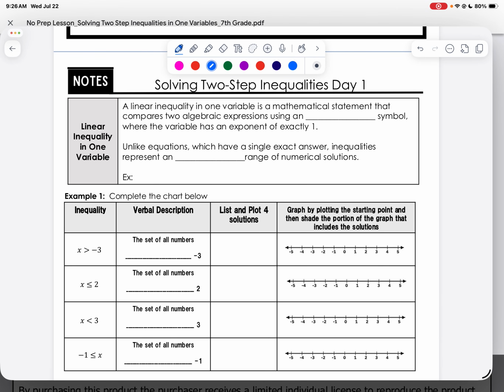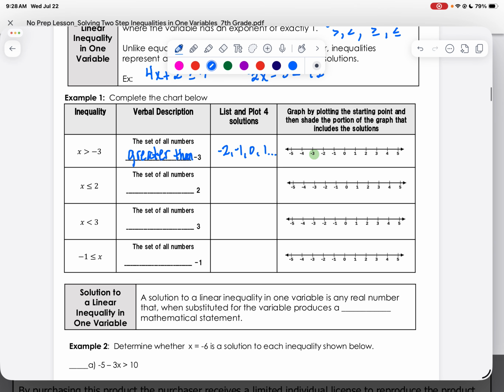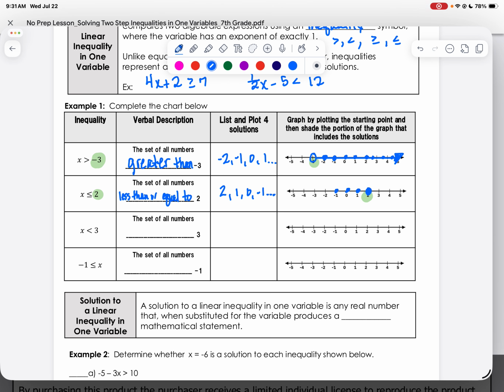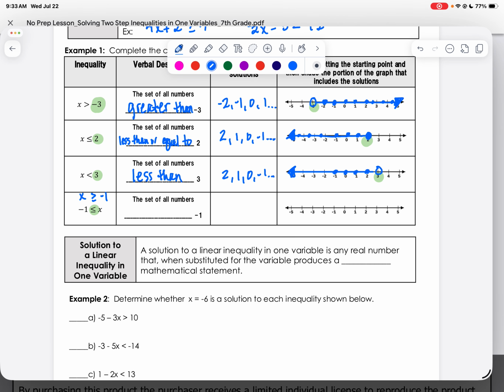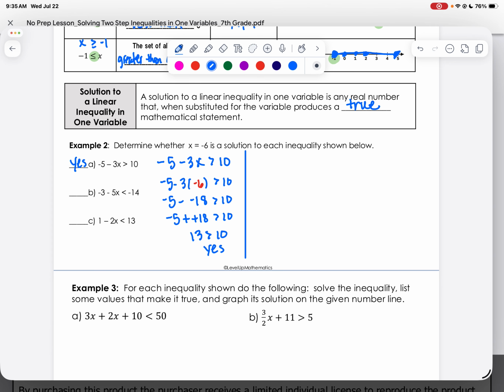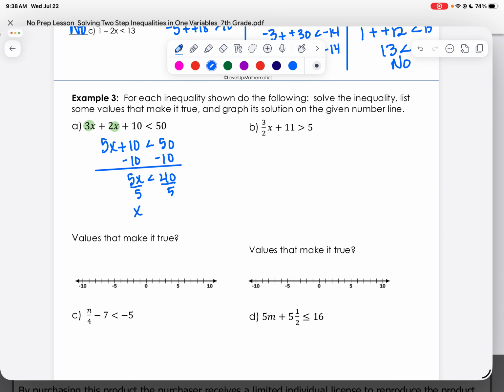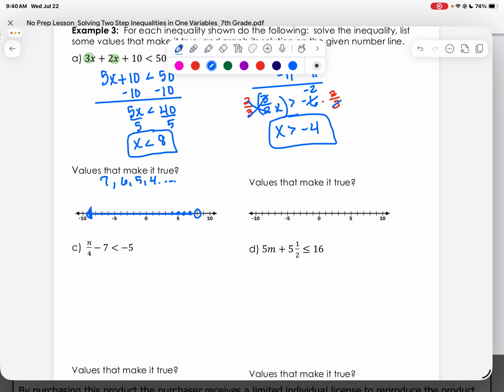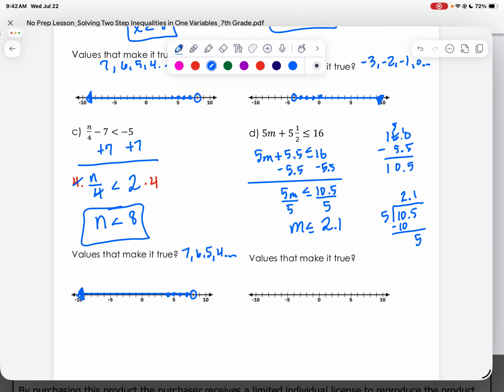Solving Linear Inequalities in One Variable Part One Guided Notes for 7th Grade Math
In this lesson students will solve and graph the solution set to linear inequalities in one variable.  This is part one of a two part lesson.